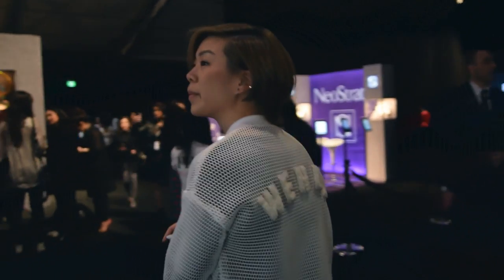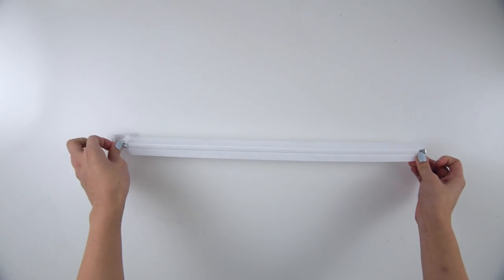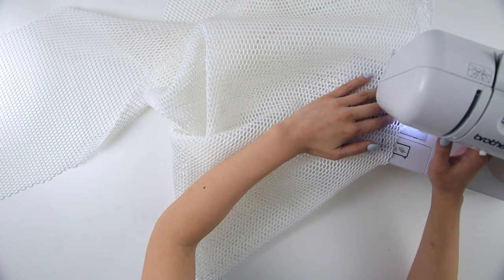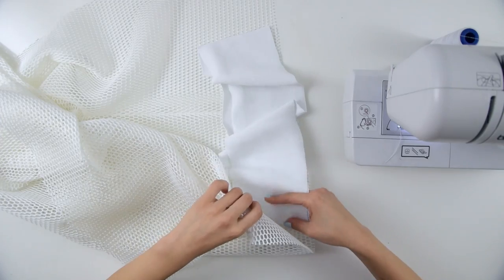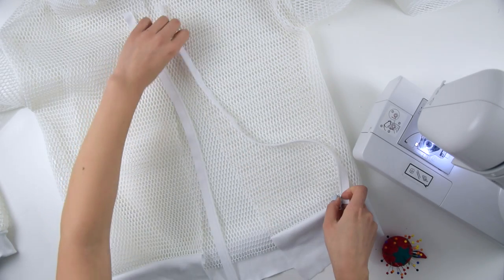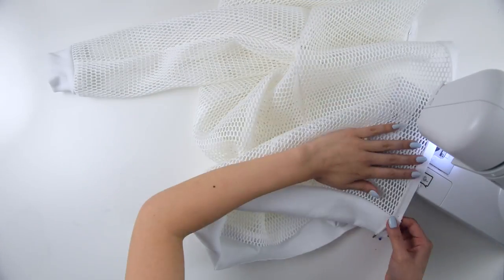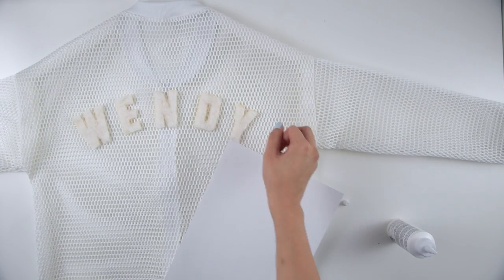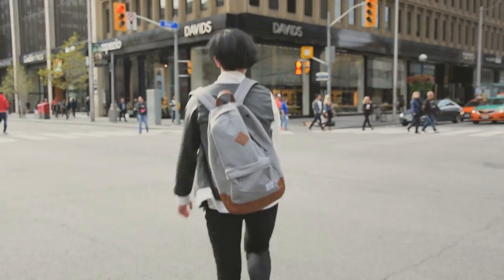How to Make a Bomber Jacket | WITHWENDY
Here's how to make a DIY bomber/flight/bombardier jacket, mine is white mesh but this will work for any material!

+ Assistant: Wendy
+ Editor: Wendy